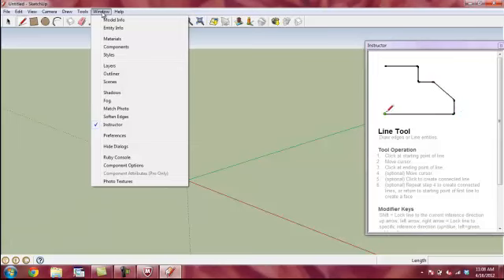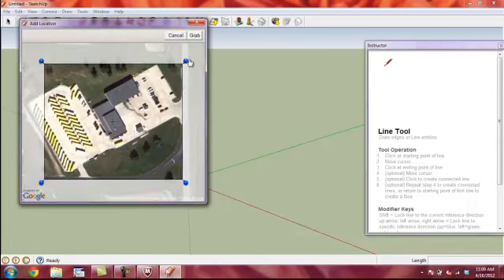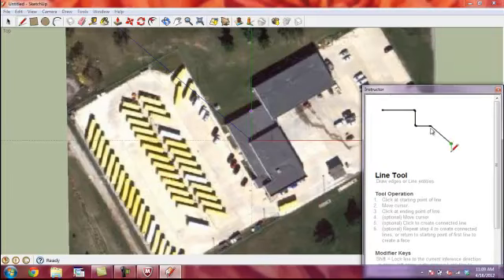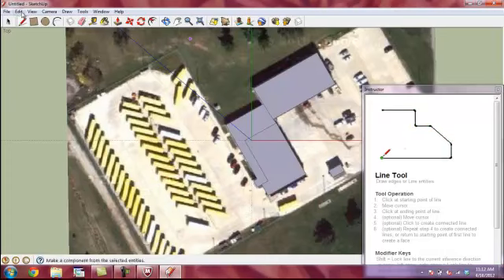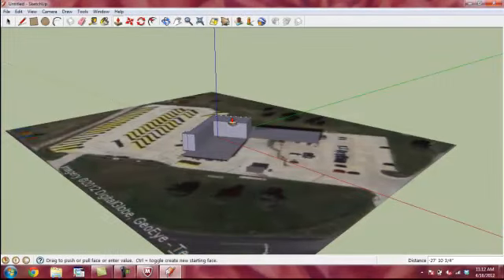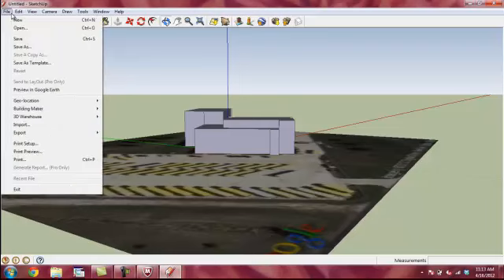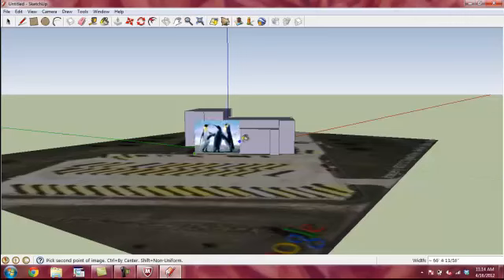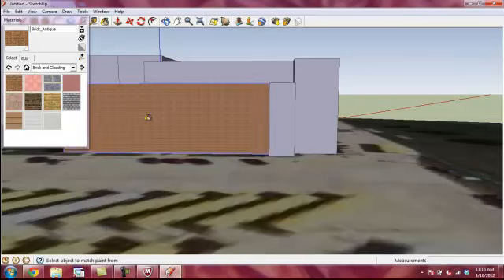First steps to geo modeling